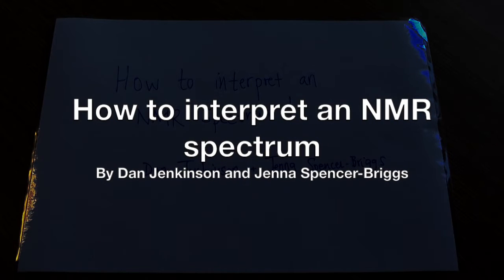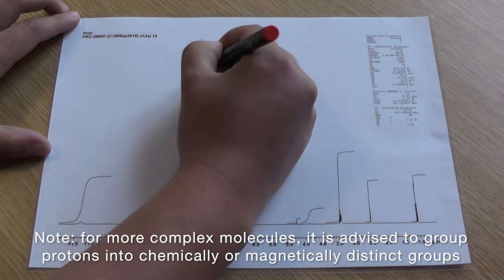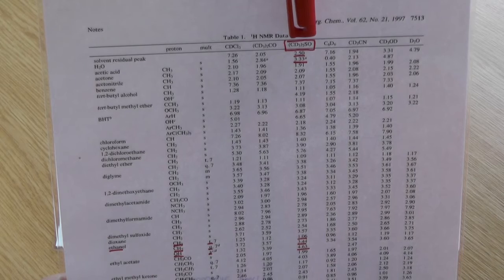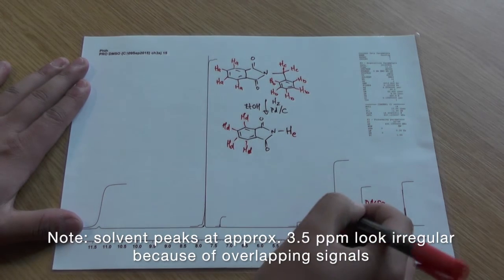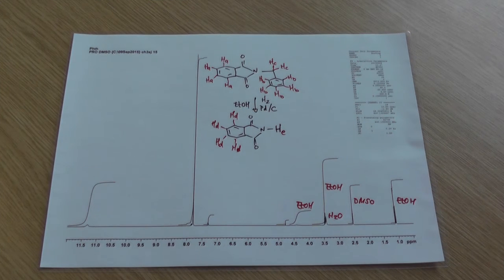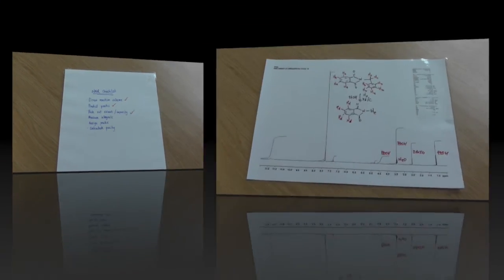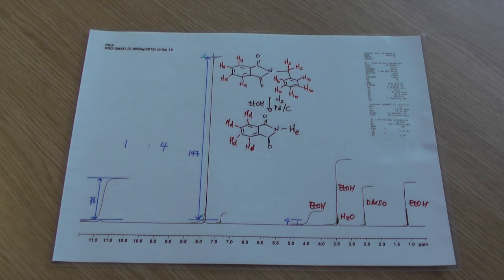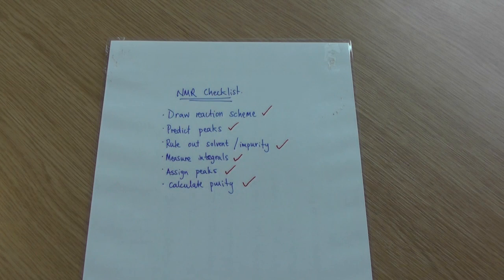How to: Interpret an NMR spectrum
A guide for interpreting and analysing NMR spectra for samples that are not 100% pure.